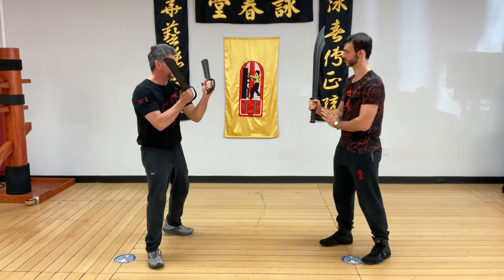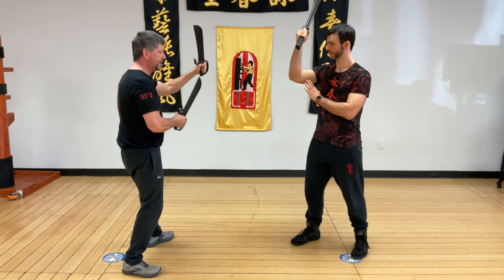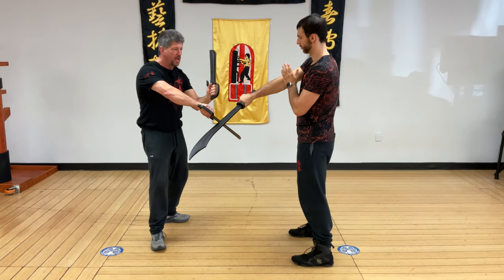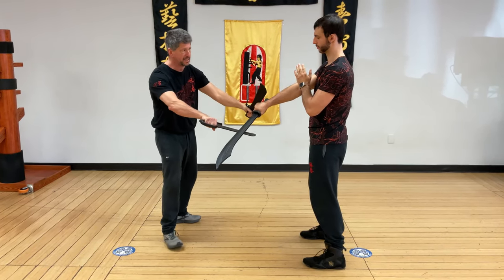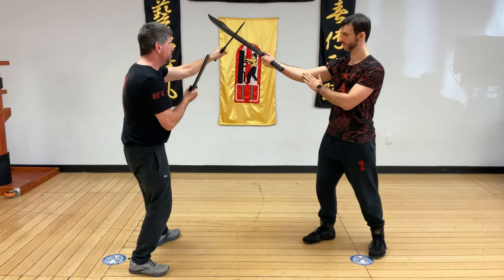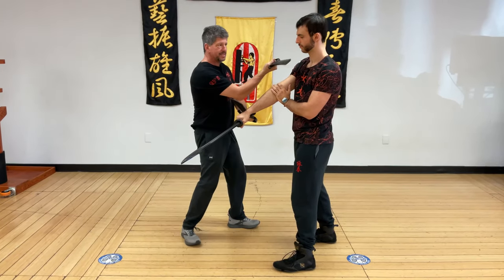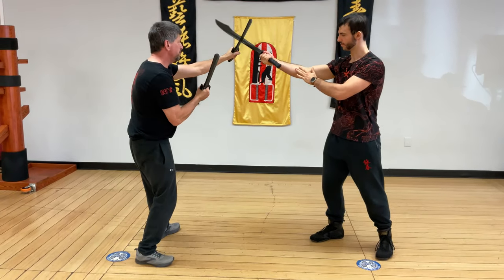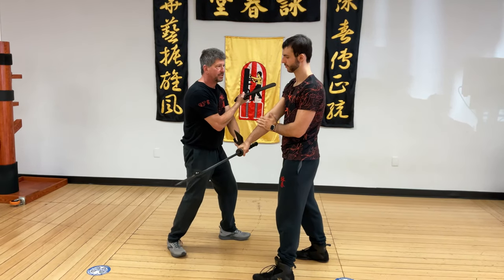Butterfly Swords Against Broad Sword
Dealing with a double strike upper and lower quadrant attacks.
For more instructional videos please visit our online learning platform
We are proud to announce we now 531  training videos on our platform
Live stream classes for the week of December 20th . Monday 12:00pm Weapons Class, Tuesday 7:30 pm Wing Chun Class, Wednesday 12:00pm Wing Chun Class Thursday 7:30pm Wing Chun Class,

15  New Training Videos Added This Week

9 New wooden dummy training drills for combat

4 Butterfly sword against broadsword training techniques

2 new Internal exercises for Hsing Yi Chuan

Holiday Special
In celebration of the upcoming Holidays and reaching  500 videos.
is a fitness and wellness marketplace. As a monthly subscriber you have access to all the videos I post at any time, which is included in your $15.00 monthly subscription fee. You can view the videos at your convenience in the comfort of your home. New videos are added weekly. They are simple and effective “how and why” training videos on the internal and external arts of Qigong, Tai Chi, Wing Chun, Bagua, White Tiger Xing Yi, Kali, Boxing, Focus Mitt Training, Eye Training, Wooden Dummy Training, Kung Fu Power Building and Sifu Mazza’s Workshops. There are now preset programs as well as a keyword search if you are looking for a specific technique.

To view the videos included in your monthly subscription. Additional videos added weekly!

The fees you see under each video are for non-monthly subscribers who wish to view a video for up to 7-days.

Once you become a subscriber, if you have any questions or if you have a special video request, please e-mail Sifu Keith Mazza at: .